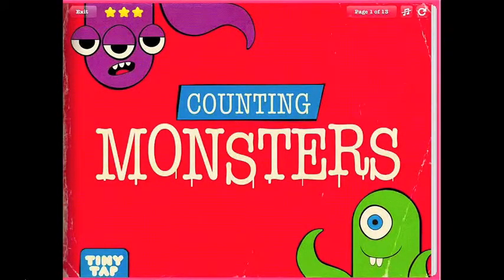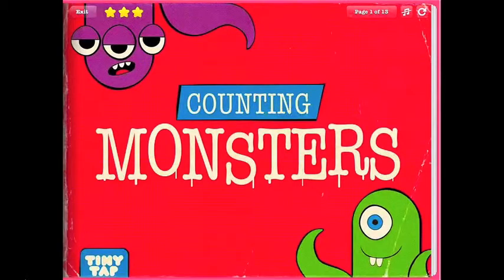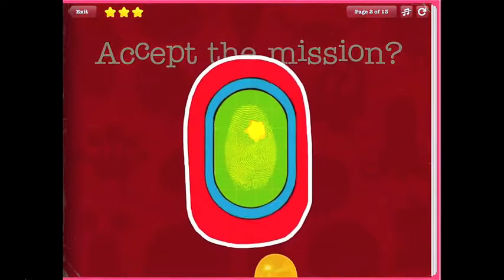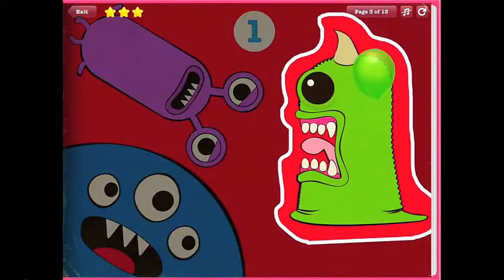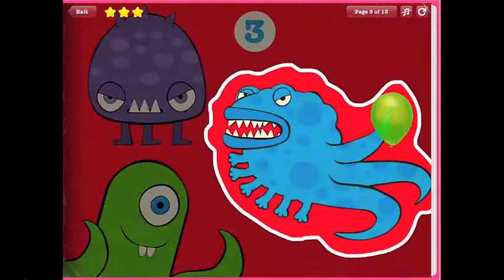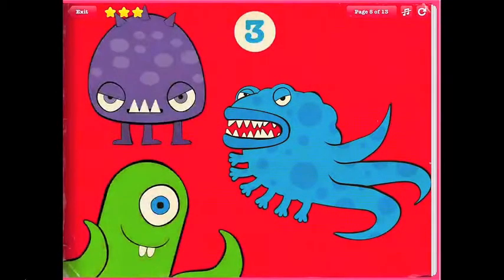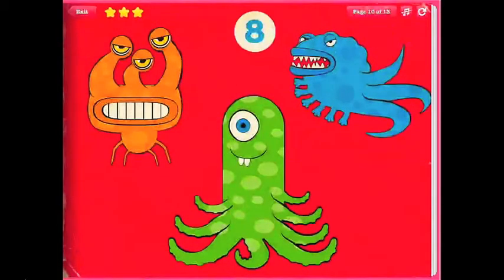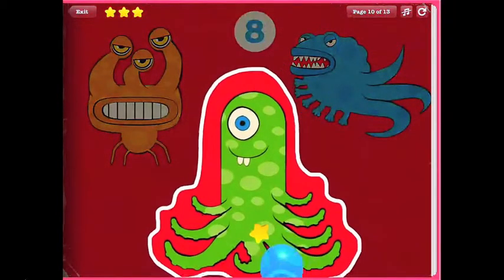Kids Educational Games: Counting Monsters - App for Kids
Get ready to meet ten crazy monsters! They’re not scary, they don’t bite but they will teach your kids to count from one to ten. There’s a monster with one horn, another with two wings and even a ten-fingered monster!

This is the perfect game to teach your kids to count. With a combination of engaging graphics and interactive game-play, this game will keep your kids busy for hours on end. In Counting Monsters, your kids are tasked with finding and counting the monsters.

● Your child will:

- Learn to identify numbers one to ten
- Learn to count to ten
- Develop their visual perception skills

● Features

- Quality graphics
- Kid friendly interface
- Highly interactive and intuitive to use
- Includes positive reinforcement through audio and original illustrations
- Allows independent play

'Counting Monsters' is made with TInyTap's game maker platform.

TinyTap - Create Educational Apps
Make digital children's apps like this one with the TinyTap maker platform.
Using your own photos, videos and voice, you can turn anything into interactive educational books and activities.

Make your own app! Download TinyTap for free
Play new TinyTap games everyday, from your favorite brands and publishers like HMH, TuTiTu and Red Chair Press